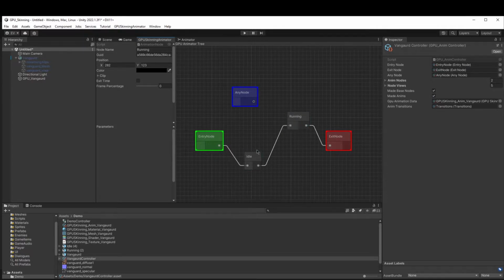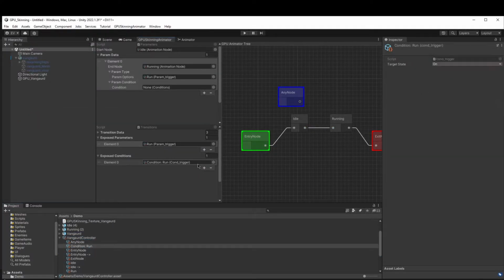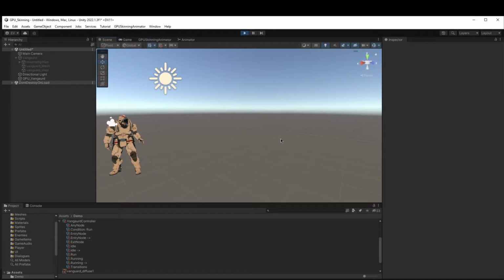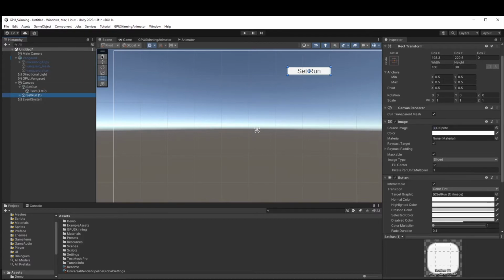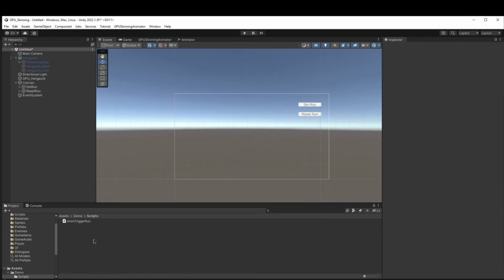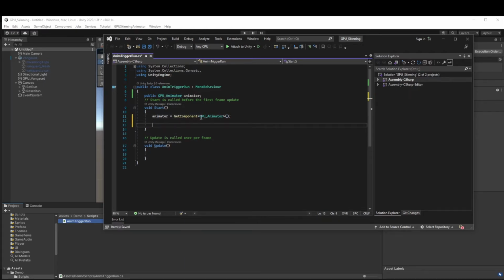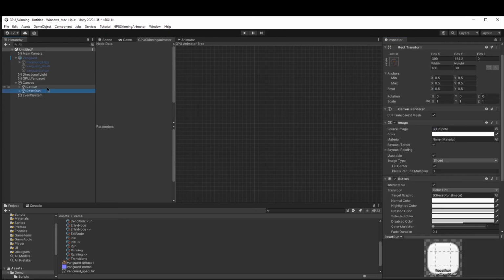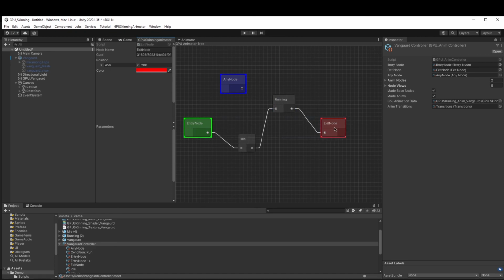Unity GPU Skinning Conditions and Parameters Tutorial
Make sure to catch me live on Twitch!